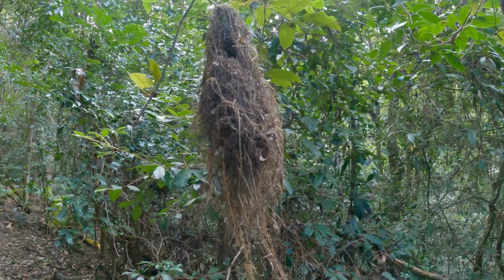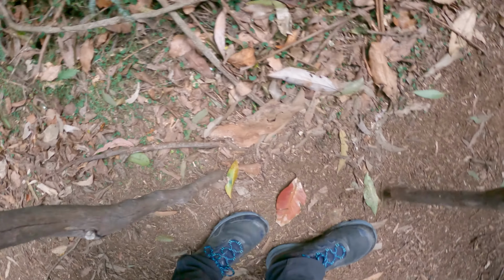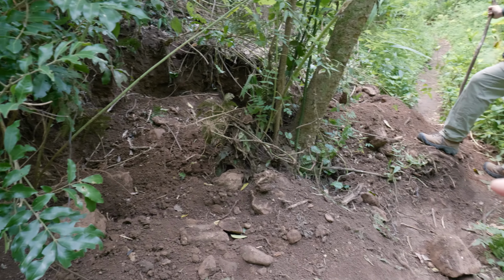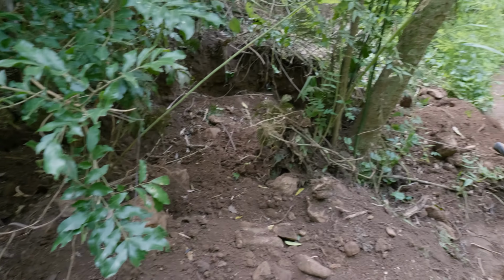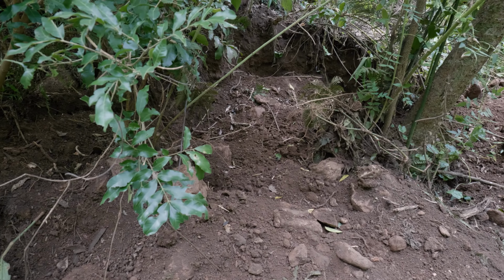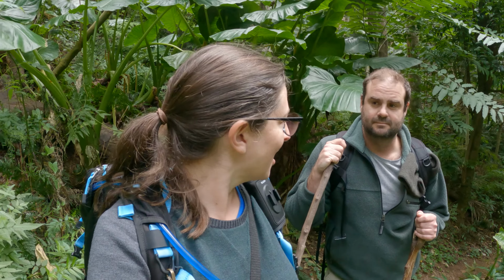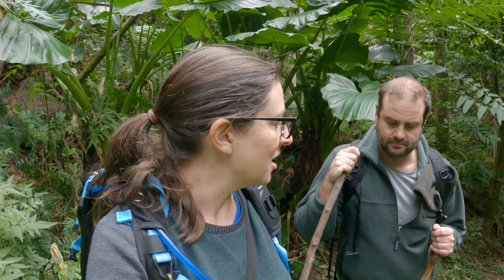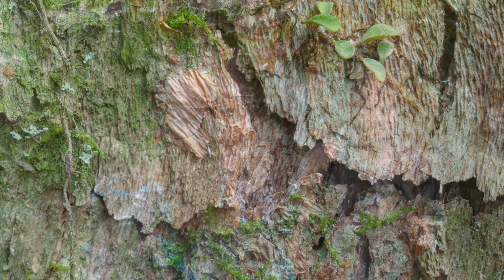A Relaxing Wander in the Rainforest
📅 *Get my beautiful Calendar* 📅

🎵 *All music is made by my talented partner Danny* ❤️